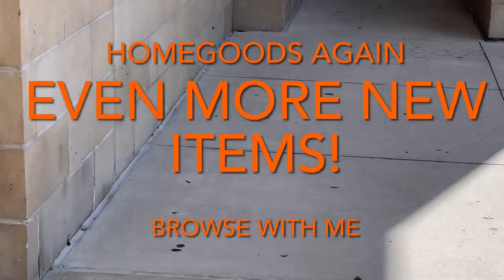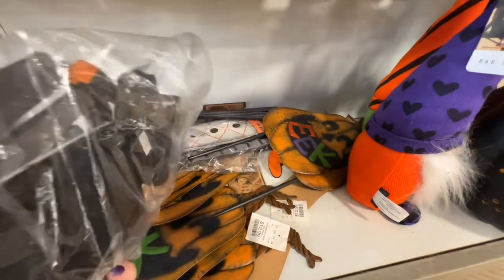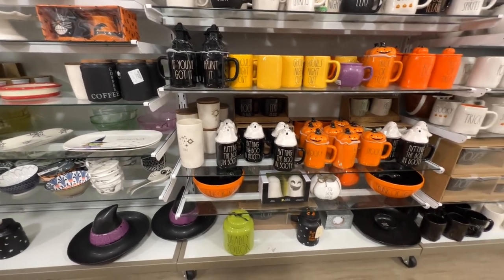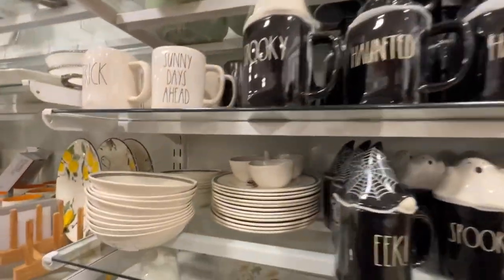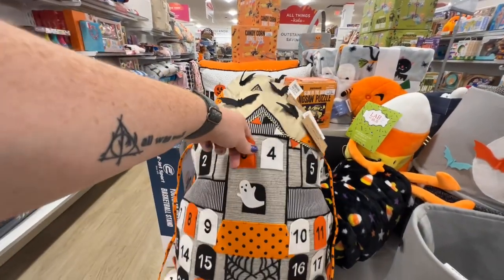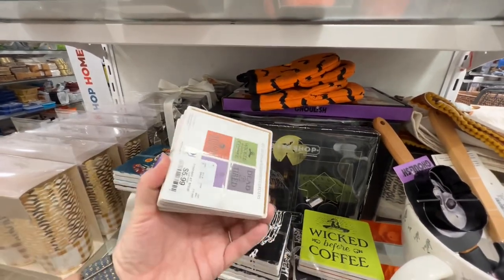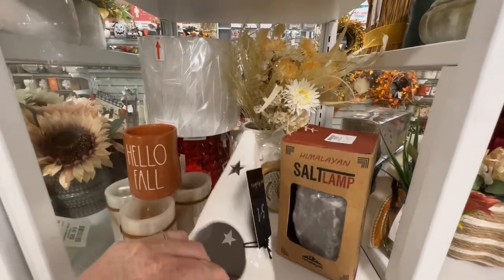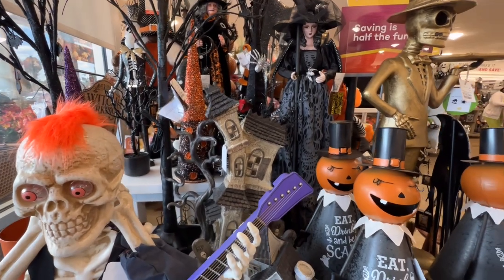HOMEGOODS, CAN YOU BELIEVE THEY HAVE MORE NEW FALL ITEMS?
BACK AT HOMEGOODS, CAN YOU BELIEVE THEY HAVE EVEN MORE NEW FALL ITEMS?

The rest of my Homegoods videos linked below.  See what they had from the very first Halloween stuff I spotted, through the season.